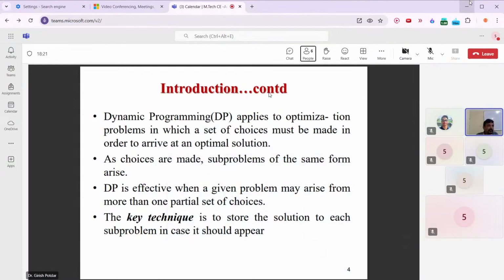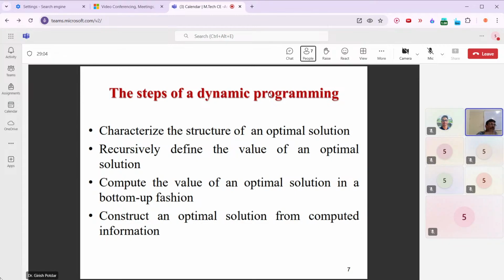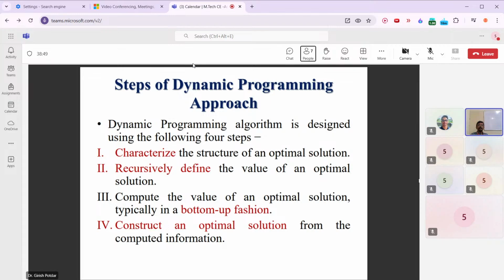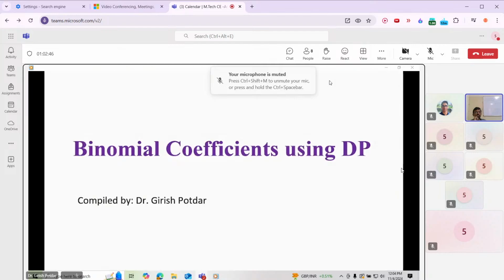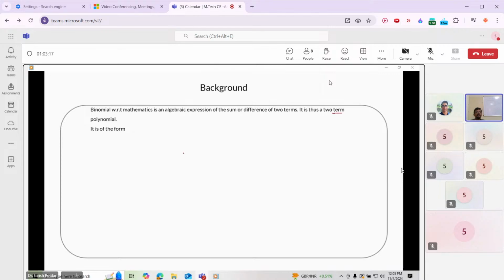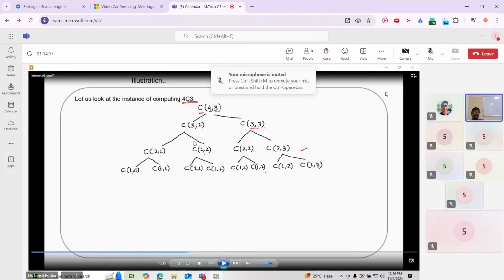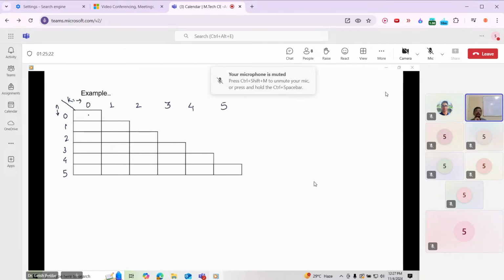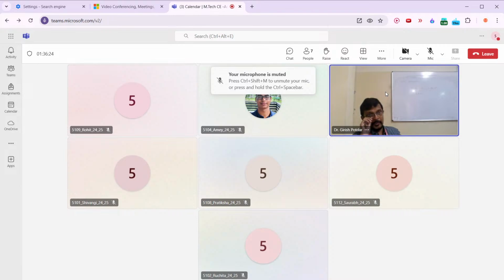My Broadcast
mbm